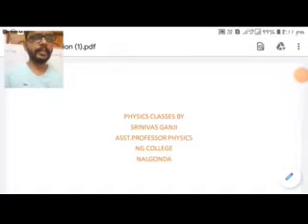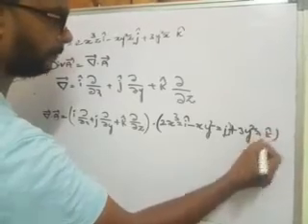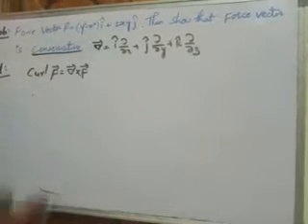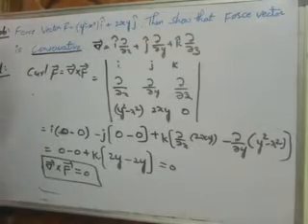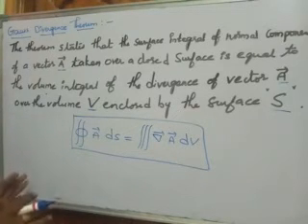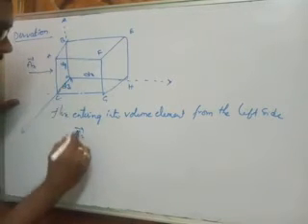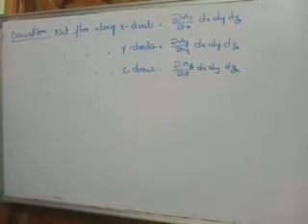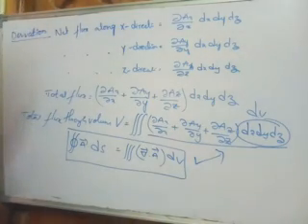Gauss Divergence Theorem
Undergraduat courses